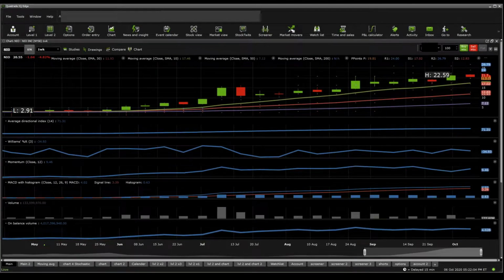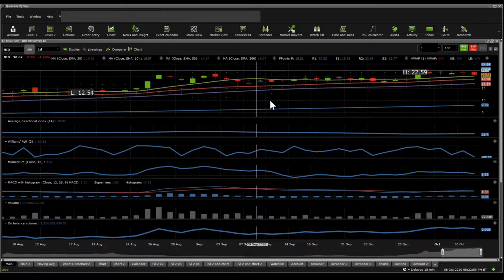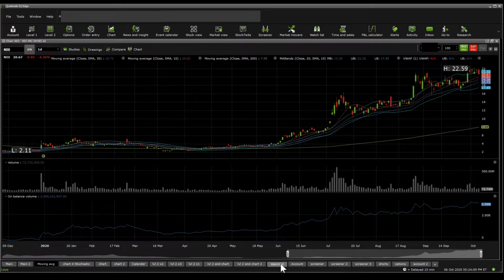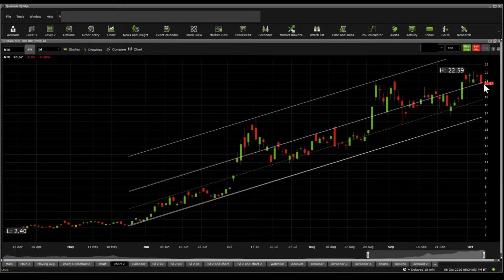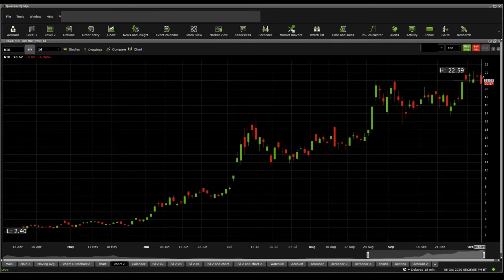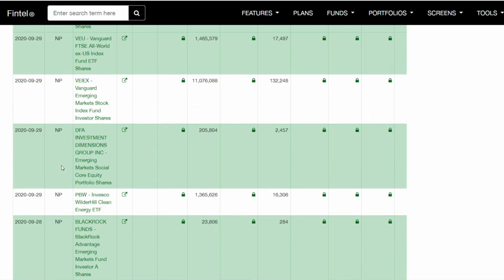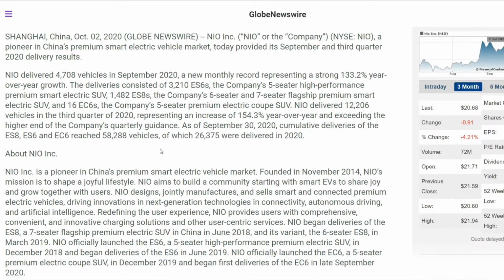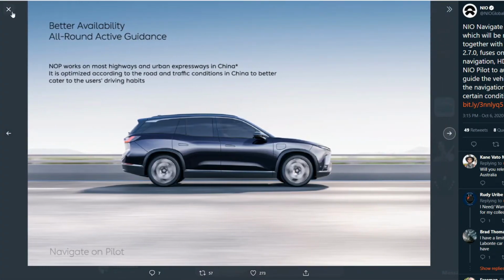$NIO stock DD & Technical analysis - Stock overview (Updated 6th Oct)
NIO Limited designs, manufactures, and sells electric vehicles in the People's Republic of China, Hong Kong, the United States, the United Kingdom, and Germany. The company offers five, six, and seven-seater electric SUVs. It is also involved in the provision of energy and service packages to its users; marketing, design, and technology development activities; manufacture of e-powertrains, battery packs, and components; and sales and after sales management activities. In addition, the company offers charging solutions, including Power Home, a home charging solution; Power Swap, a battery swapping service; Power Mobile, a mobile charging service through charging trucks; Public Charger, a public fast charging solution; and Power Express, a 24-hour on-demand pick-up and drop-off charging service. Further, it provides value-added services, such as statutory and third-party liability insurance, and vehicle damage insurance through third-party insurers; repair and routine maintenance services; courtesy car services during lengthy repairs and maintenance; and roadside assistance, as well as data packages. NIO Limited has a strategic collaboration with Mobileye N.V. for the development of automated and autonomous vehicles; and collaboration agreements with various manufacturers for the manufacture of ES8, a six or seven-seater high-performance electric SUV. The company was formerly known as NextEV Inc. and changed its name to NIO Limited in July 2017. NIO Limited was founded in 2014 and is headquartered in Shanghai, China.